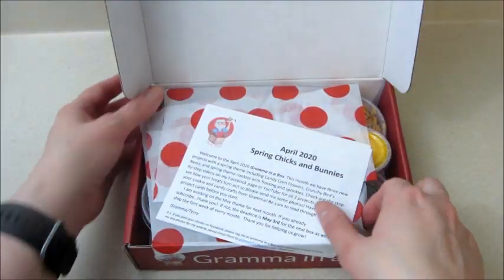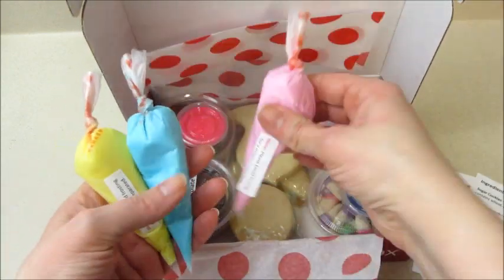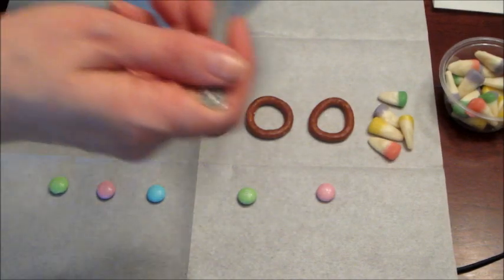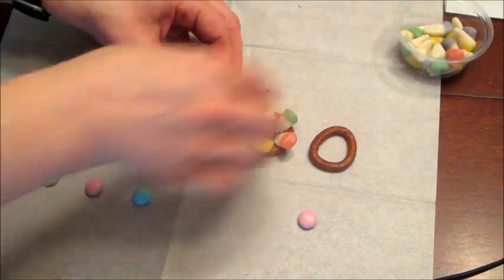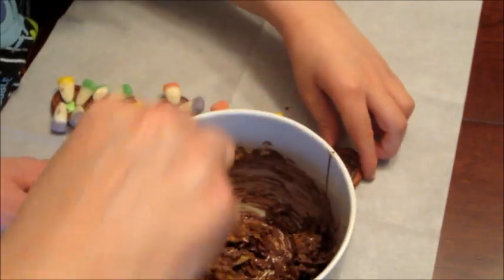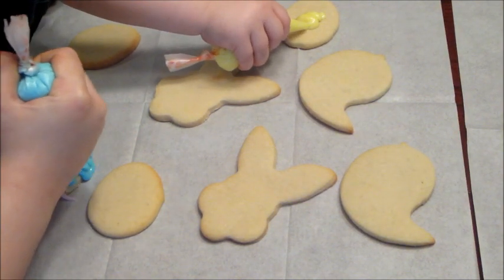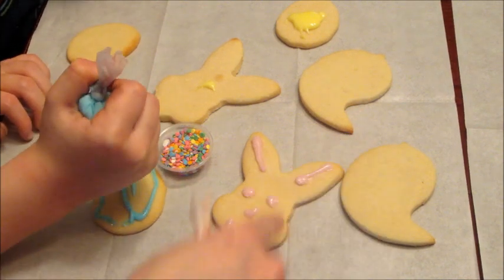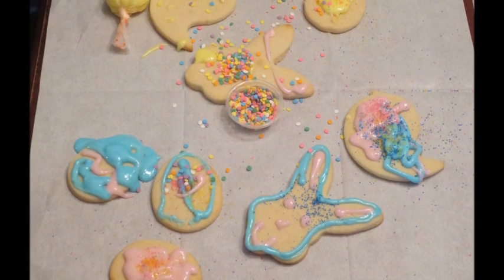Gramma in a Box - April Subscription Unboxing & Demo!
Each month you will receive a fun filled box of treats to make. Your box includes almost everything you need to make and decorate up to 20 cookie and candy treats, including fresh homemade cookies, a variety of sprinkles and colored frosting, two easy candy crafts, detailed instruction sheet with photos, as well as decorating ideas. Some months will also include holiday theme candy and cookies, such as the Valentine's and St. Patrick's Day. This will be a fun memory maker for children who do not live near their Gramma, or as a great activity for when Gramma visits! So fun and easy that even Grandpa will enjoy helping out!

Recommended for children 4 or older.

Gramma in a Box is $20 per month when you sign up for a recurring debit or credit card payment. You can also purchase 3 months, 6 months or 12 months prepaid at slightly discounted rates. Cancel any time.